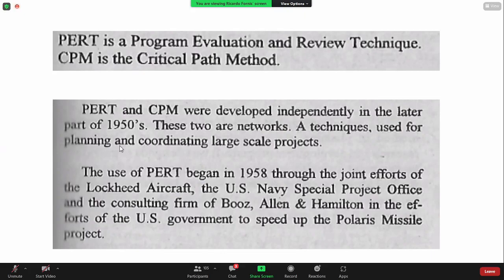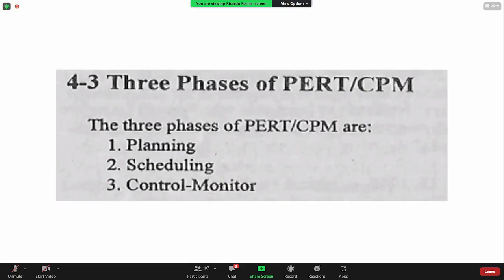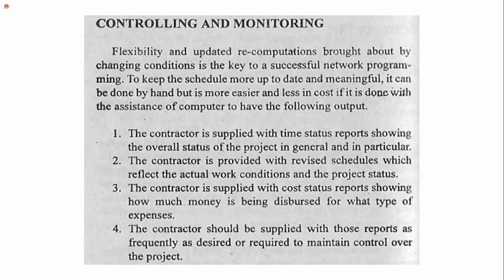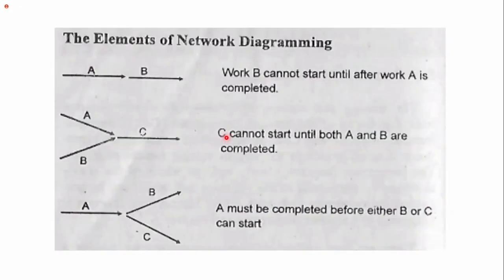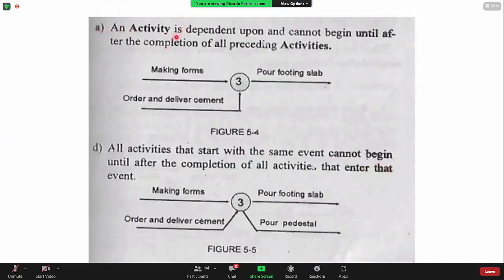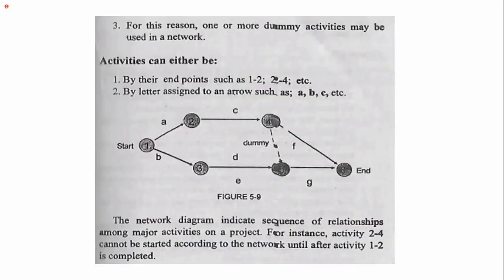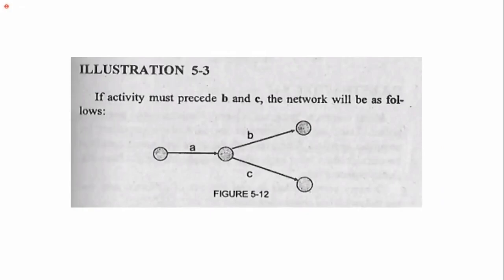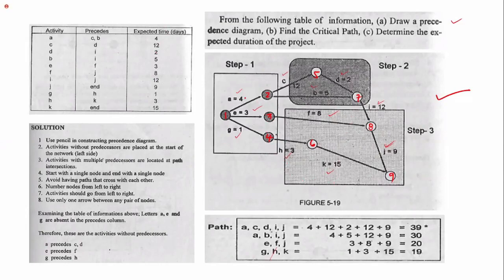CE 4114 - November 4, 2021